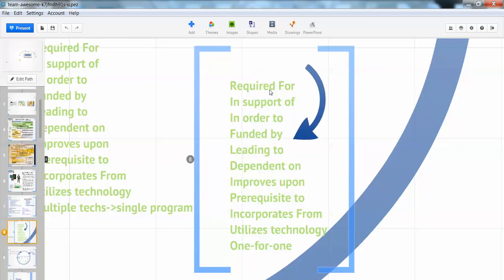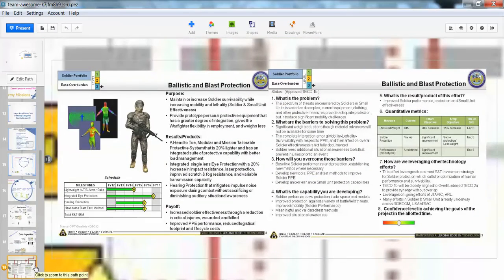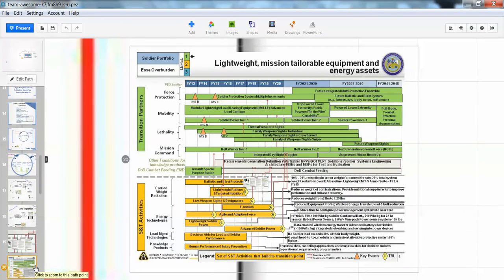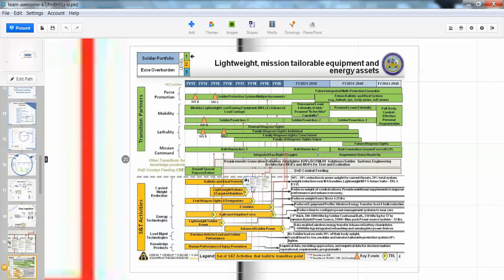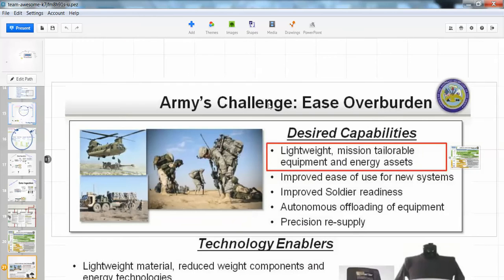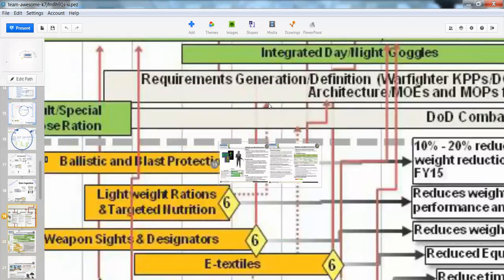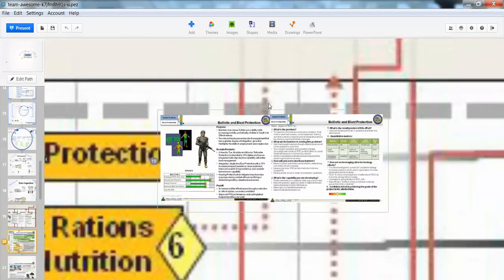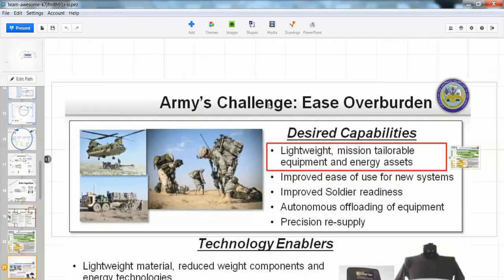Labeling Relationships in the Data